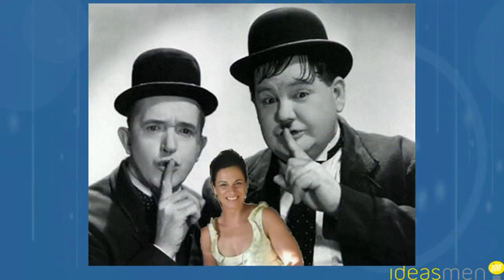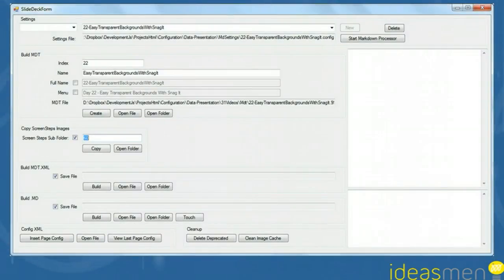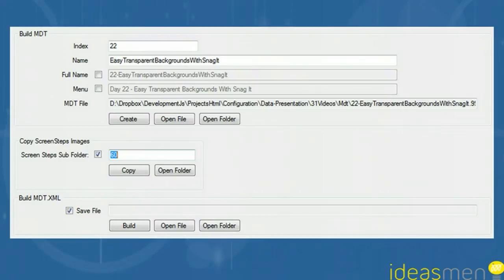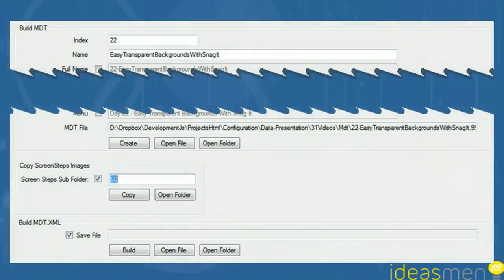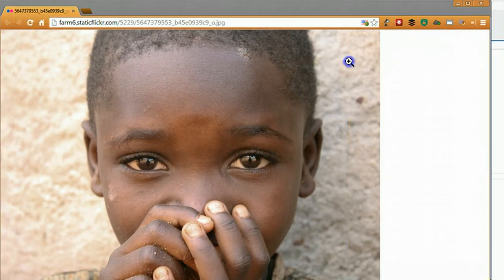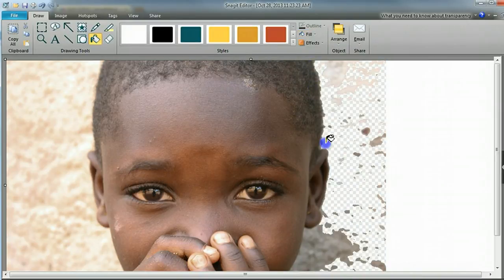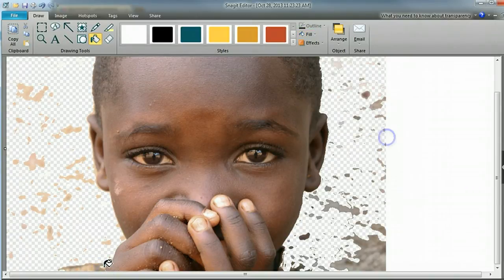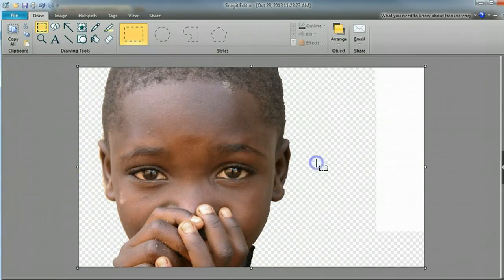Day 22 - Easy Transparent Backgrounds With Snag It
This article will show you how to take a picture and give it a transparent background using Snag IT.

Day 22 of the 31 videos in 31 days that demonstrates the new
this system can provide professional content marketing via Video's with Speed, Quality and Affordability.